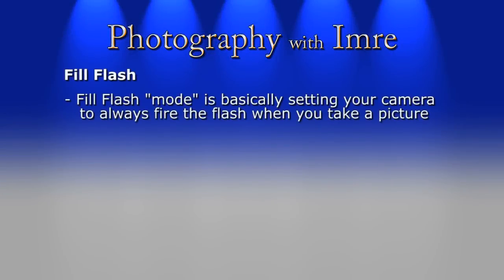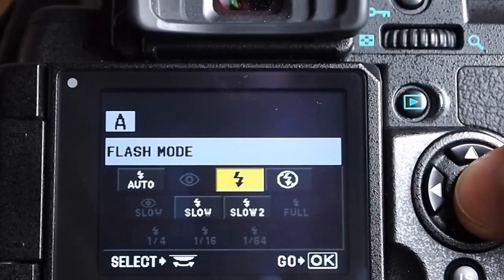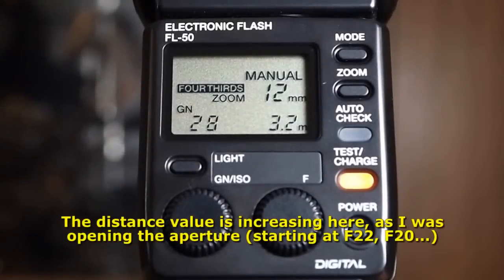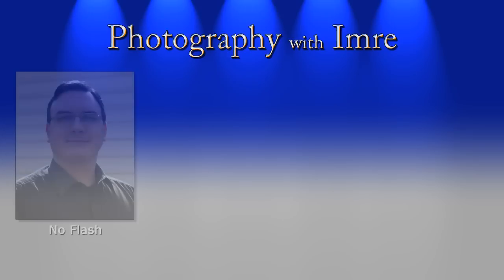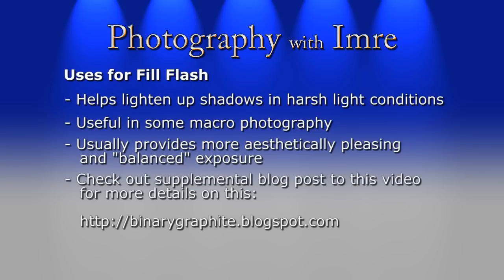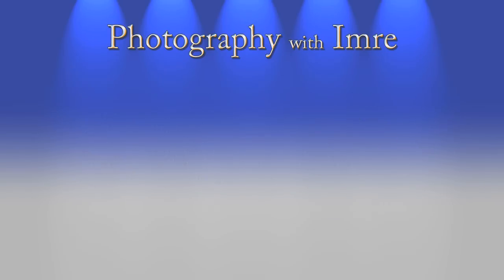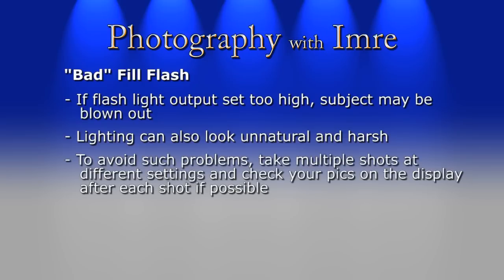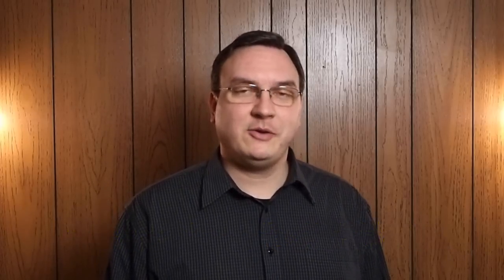Flashes Part 5: Fill Flash - Photography with Imre - Episode 17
Episode 17 of my photography series focuses on fill flash; this is the fifth and last part of the flash mini-series. You'll also want to check out my blog - as it's supplemented with additional information and links to sites describing this topic in detail.